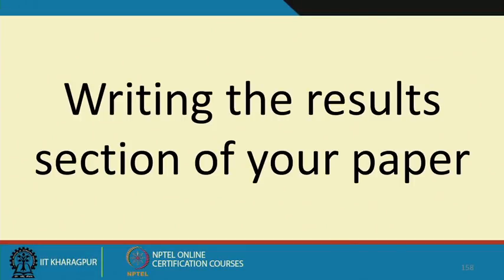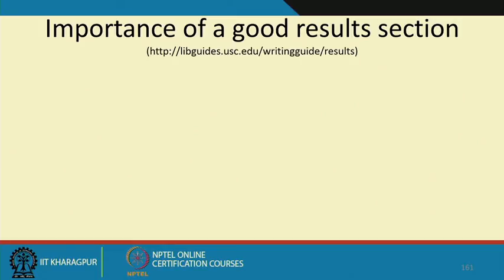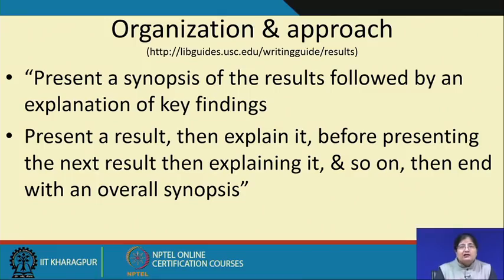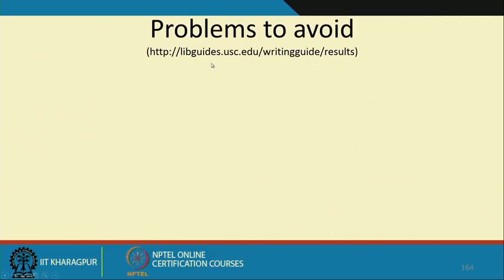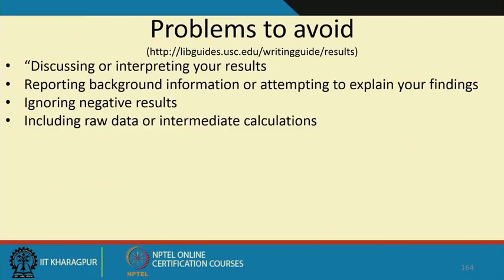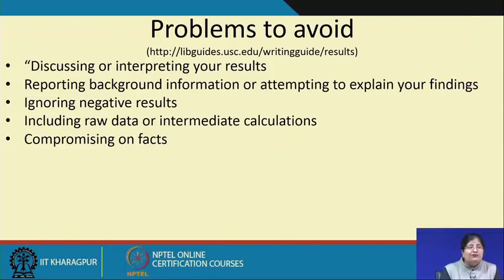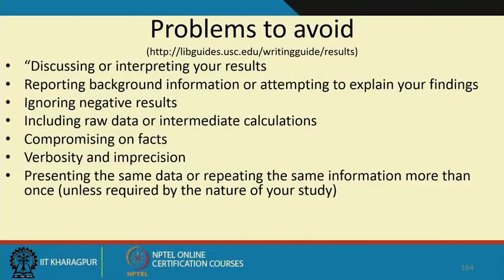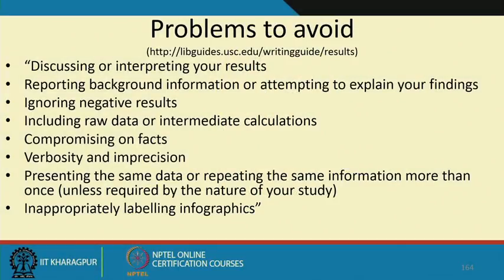Writing the results section